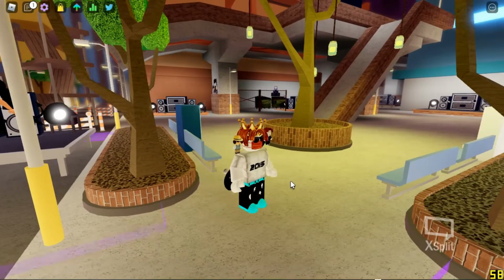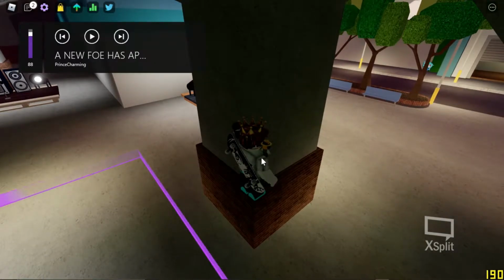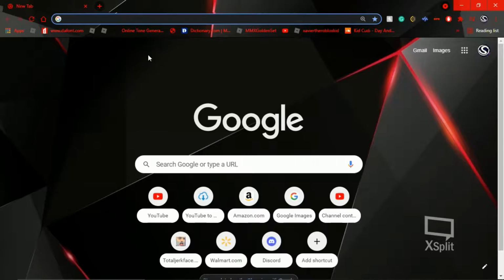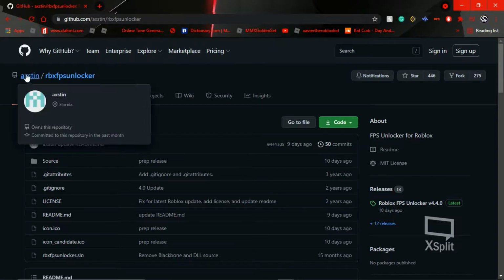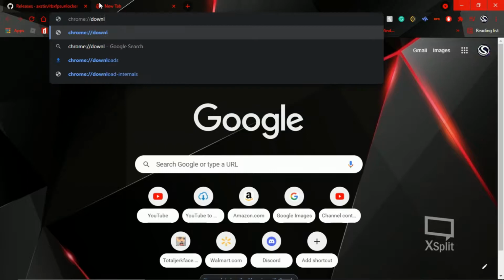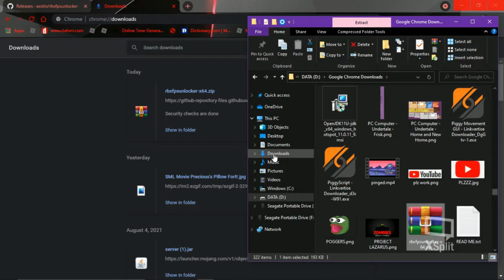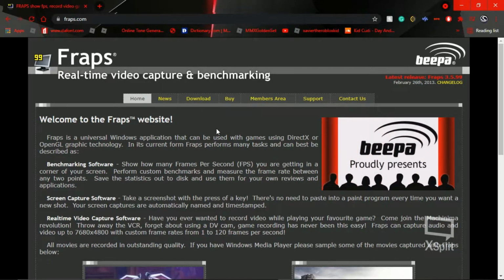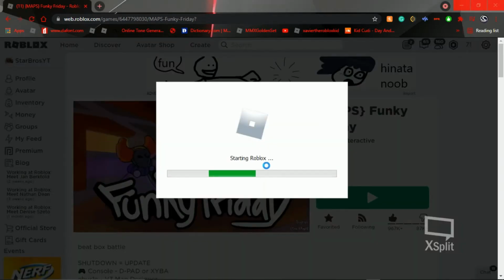How to GET More FPS in Roblox Games!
This is a tutorial on how to Install Roblox FPS Unlocker